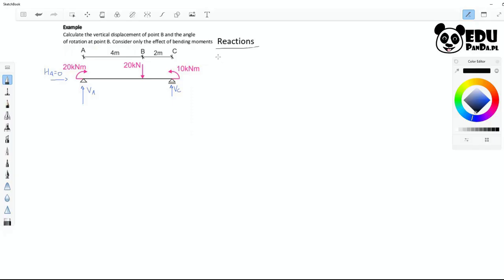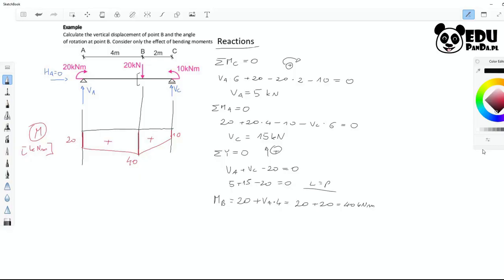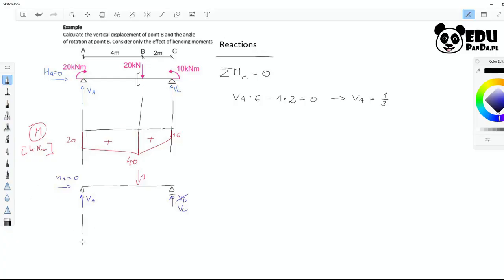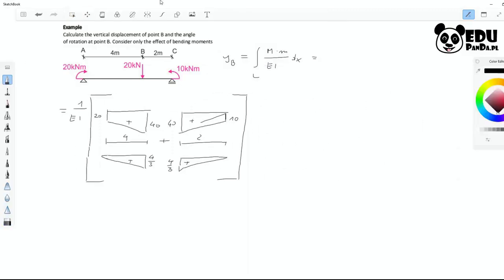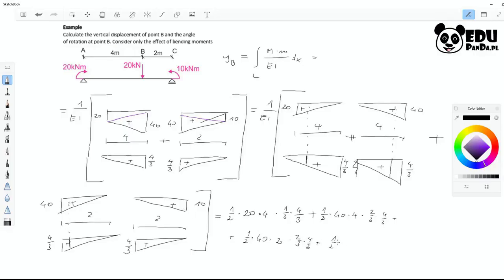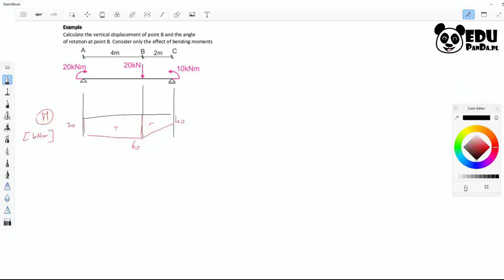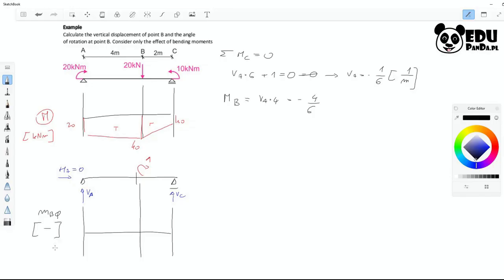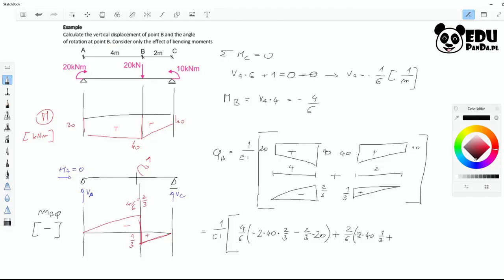Calculating Beam Displacements and Angle of Rotation – Maxwell-Mohr Method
In today's video, we go step-by-step through a problem of calculating displacements in a beam using the Maxwell-Mohr method. We start the process by freeing the beam from constraints and determining the support reactions, and later we draw the corresponding bending moment diagrams. The video demonstrates graphical integration in two different ways: classically from the definition (dividing figures into triangles), and faster—using ready-made formulas from tables.

Timestamps:
00:00 - Introduction to the problem and calculation using the Maxwell-Mohr method
00:19 - Freeing from constraints and calculating support reactions for external loads
02:44 - Drawing the bending moment diagram for the load state
04:24 - Calculating vertical displacement of point B with an applied unit force
07:47 - Graphical integration from the definition (first method – breaking figures down into triangles)
14:04 - Alternative method of graphical integration using ready-made formulas from tables
16:55 - Moving to the second part of the task: determining the angle of rotation at point B with an applied unit moment
19:51 - Graphical integration for calculating the angle of rotation
22:21 - Summary, information on additional materials, and tutoring options

I encourage you to check the links on the screen and in the description, where you will find the formulas used today and a link to our website with a free database of over 1200 solved problems in mechanics and strength of materials.